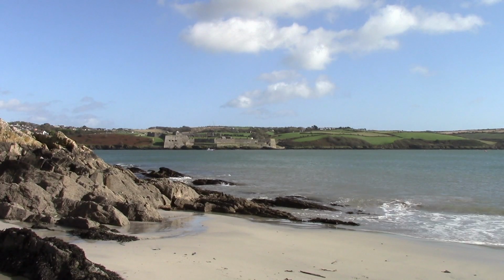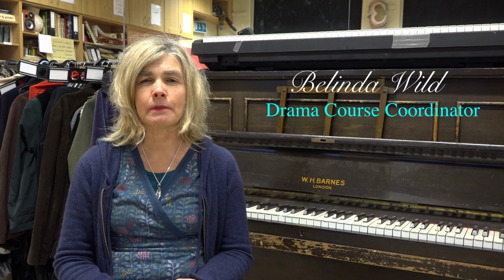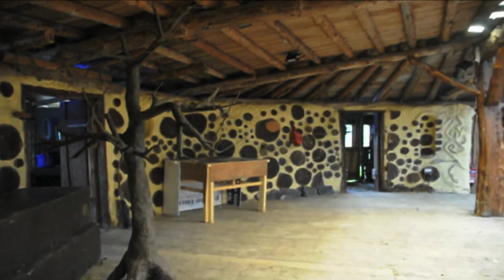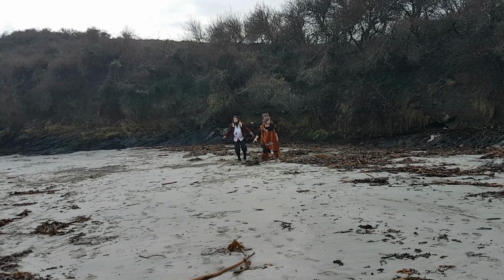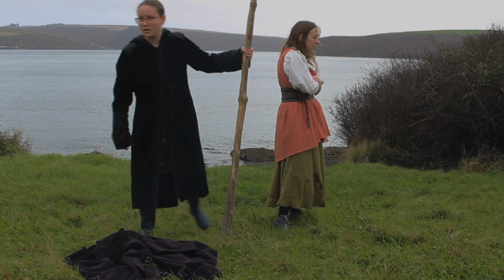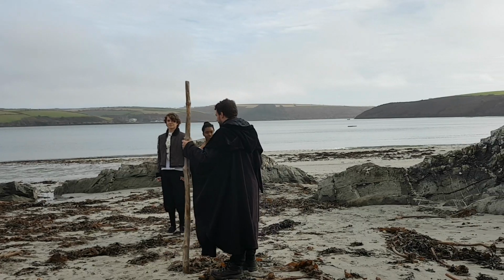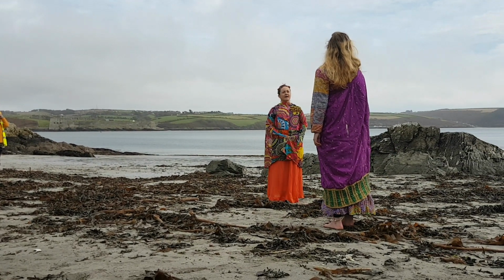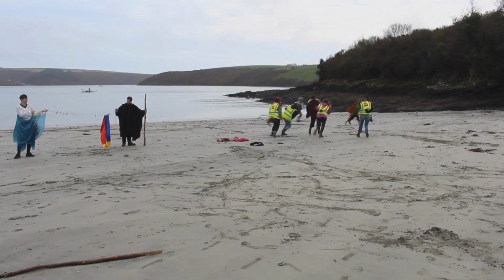The Tempest Storm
Dancing in the Storm